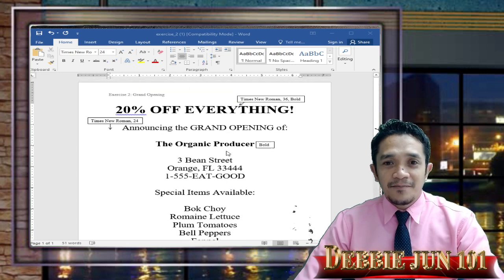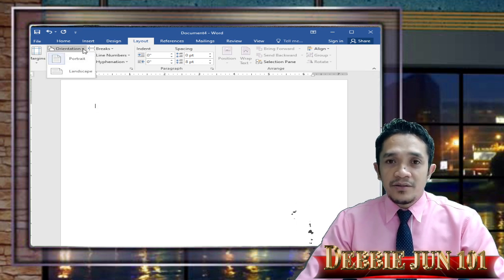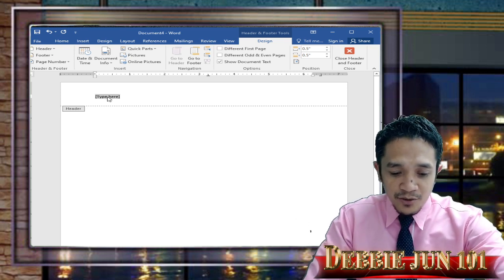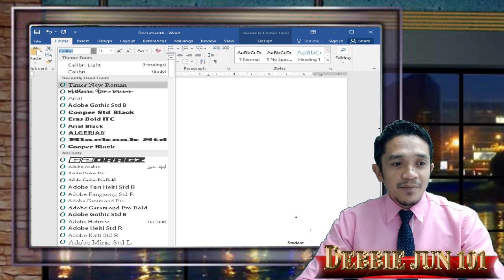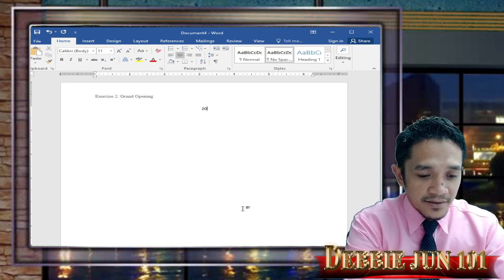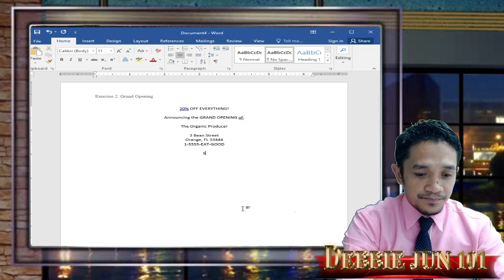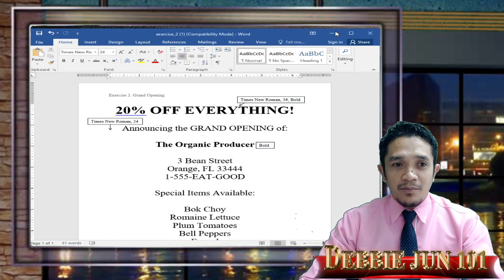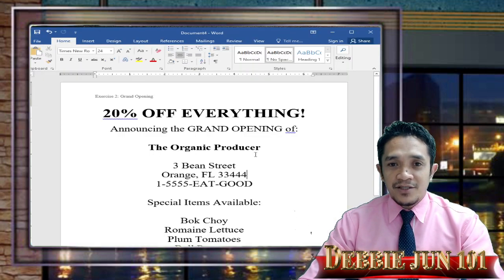How to SET UP the PAGE and Line & Spacing | Microsoft Word Video Tutorial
Microsoft Word is a word processor developed by Microsoft. It was first released on October 25, 1983 under the name Multi-Tool Word for Xenix systems. Microsoft Word allows you to create professional-quality documents, reports, letters, and résumés. Unlike a plain text editor, Microsoft Word has features including spell check, grammar check, text and font formatting, HTML support, image support, advanced page layout, and more.